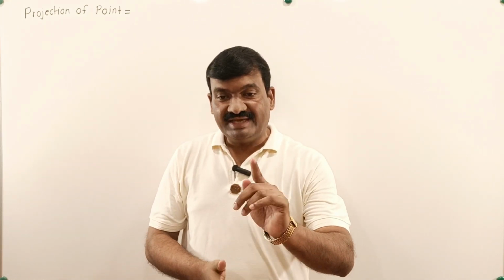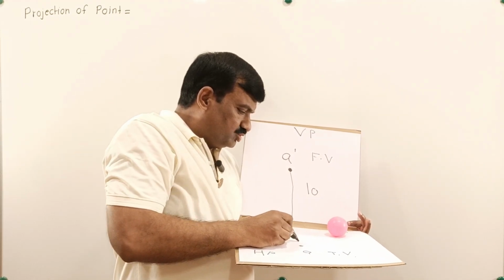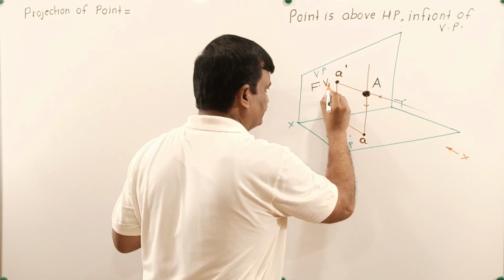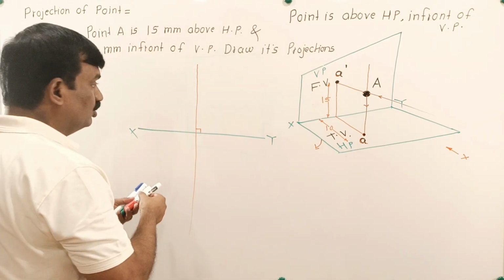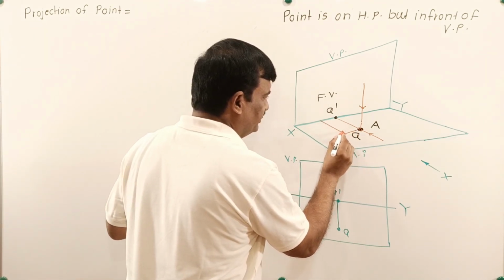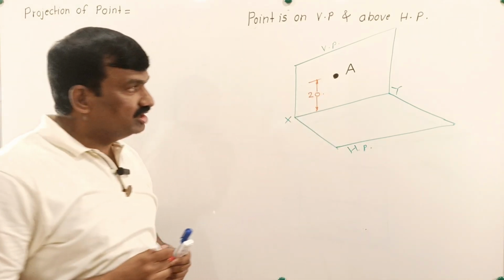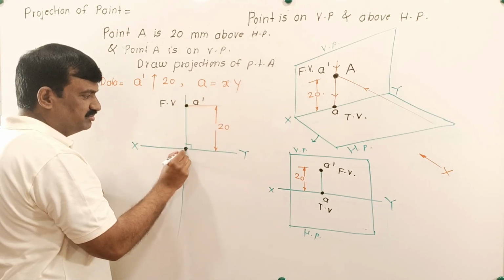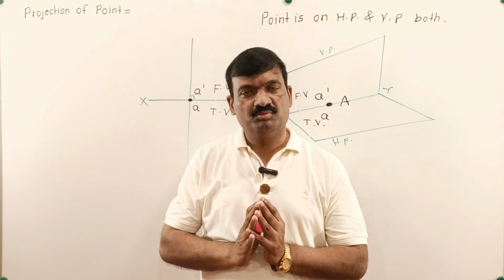Engineering Graphics [Drawing]- Projection Of Point | Basic Concepts